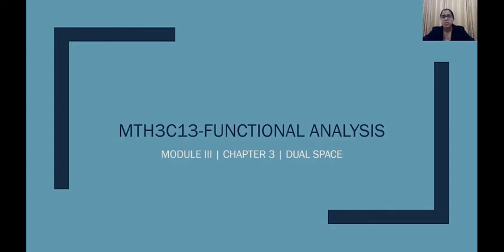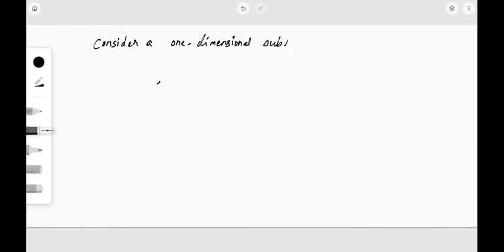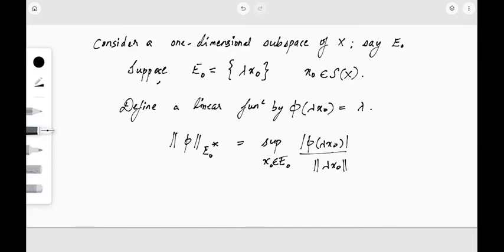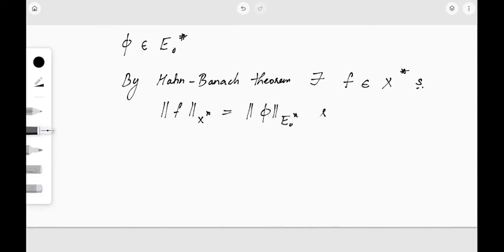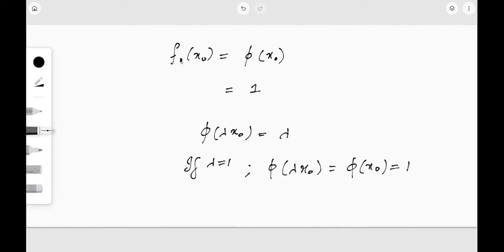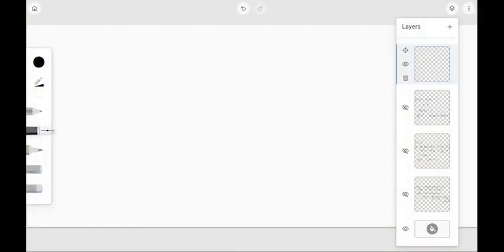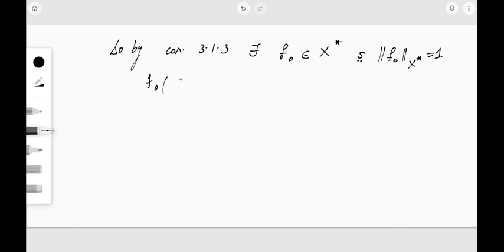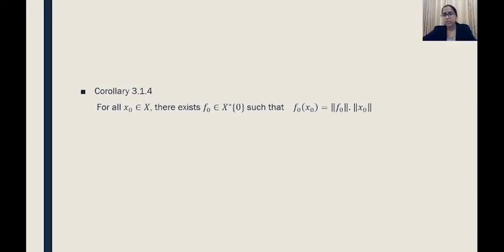MTH3C13-FUNCTIONAL ANALYSIS| MODULE III | CHAPTER 3 | DUAL SPACES | LECTURE 2